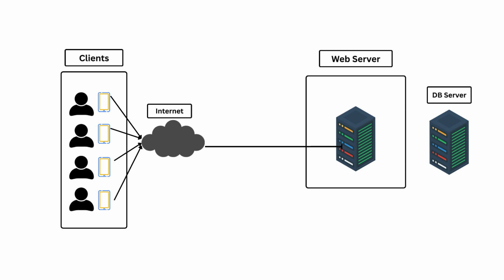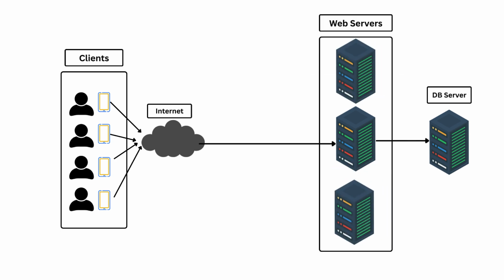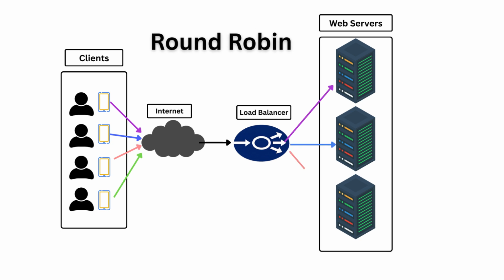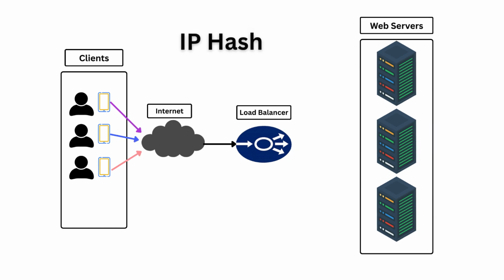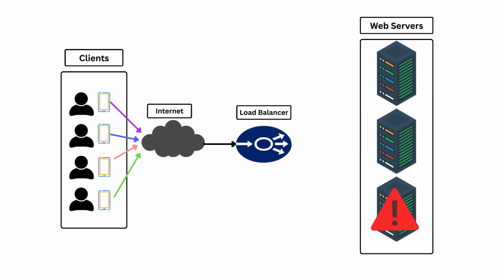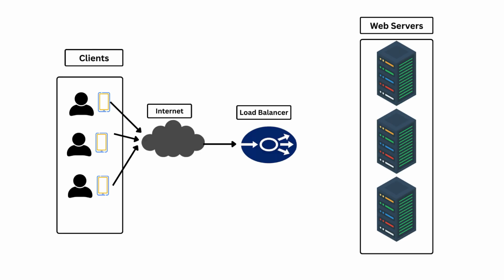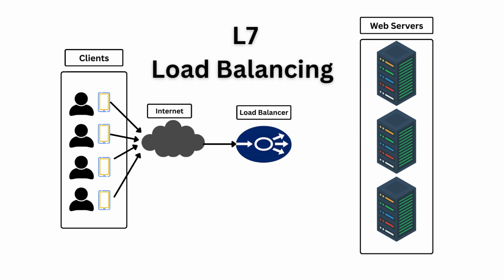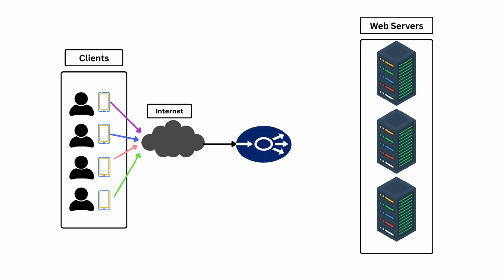How Web Servers Distribute Traffic (Load Balancing Explained)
In this video, you’ll learn how load balancing works and how traffic is distributed across multiple servers in modern systems.

When many users send requests at the same time, a single server can get overloaded and fail. Load balancing solves this problem by intelligently distributing traffic to keep systems fast, reliable, and scalable.

In this video, we cover:

How load balancers work
Traffic distribution strategies
Load balancing algorithms (Round Robin, Least Connections, IP Hash, Weighted)
Health checks and fault tolerance
Session persistence (sticky sessions)
Layer 4 vs Layer 7 load balancing
Real-world tools and use cases

By the end of this video, you’ll clearly understand how systems handle traffic efficiently at scale.

This video is part of a system design series where complex backend concepts are explained in a simple and visual way.